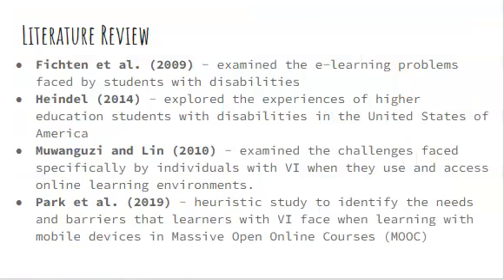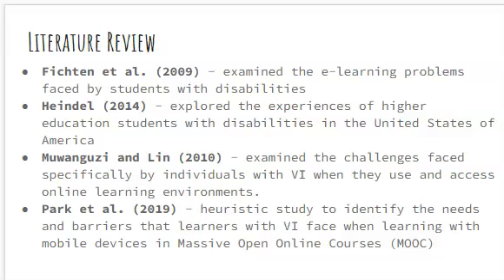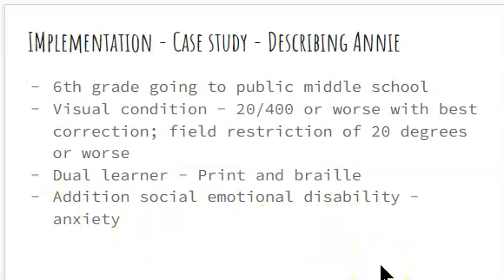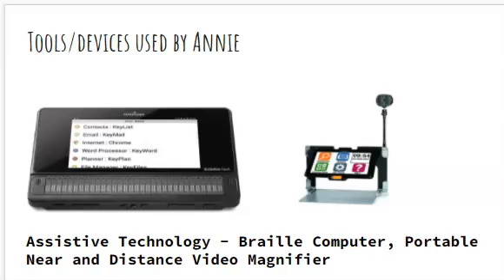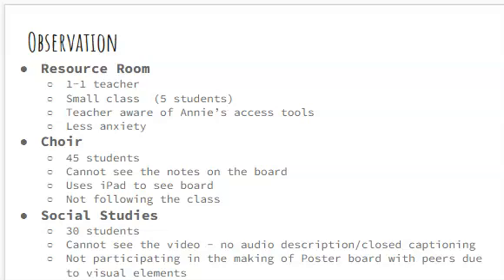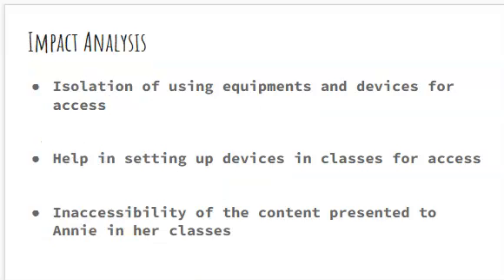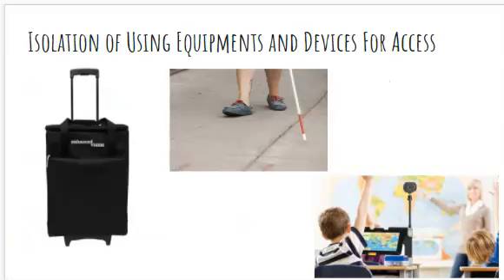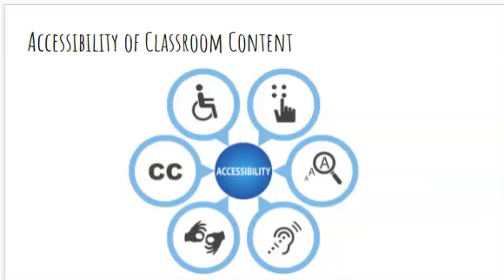Accessibility Challenges TIP 527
Accessibility Challenges Faced by Middle School Students with Visual Impairments (VI)